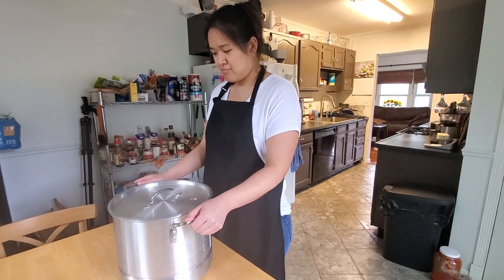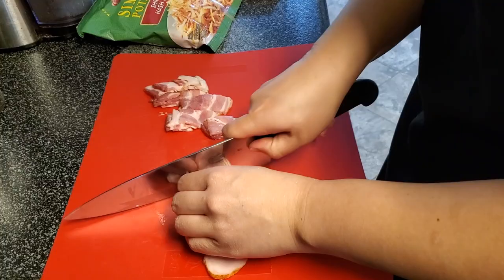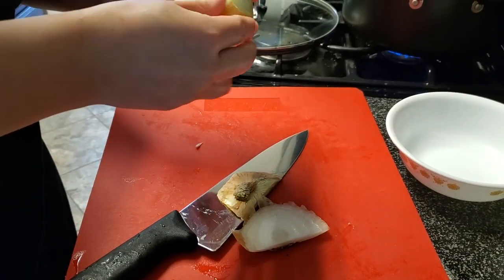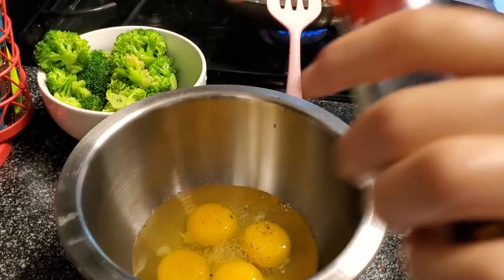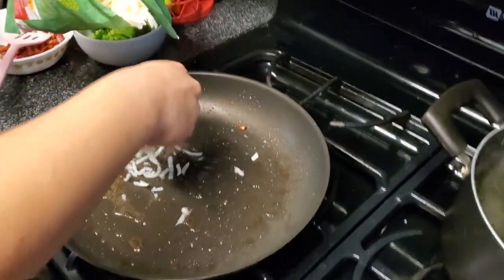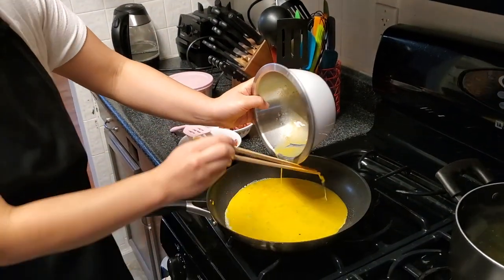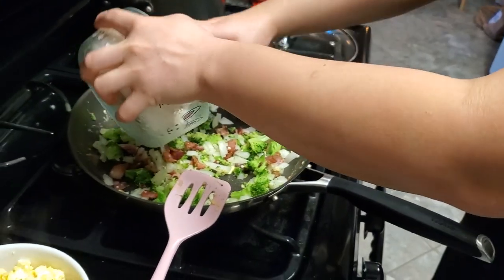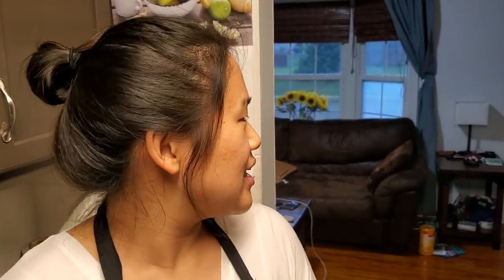Quarantine Kitchen - Episode 8 [Breakfast Time]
This week in the cooking competition, Chef Susan is cooking with American breakfast staples. She has 30 minutes to make a complete dinner entree.

In this week's challenge, our chef has to work with:
-Thick-Cut Bacon
-Orange Juice
-Large Eggs
-Pre-made Hash Browns

She will be cooking to impress Judge Eric based on 3 criteria:
-Presentation
-Creativity
-Taste

5 points are available for each category, with 10 points needed for a win.

Leave a comment to let us know which ingredients you want to see our contestants presented with!